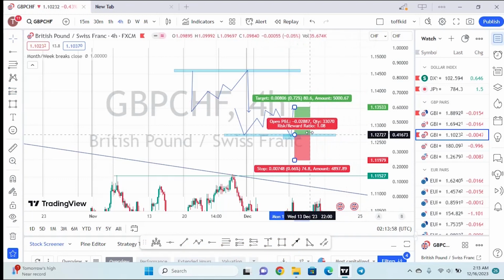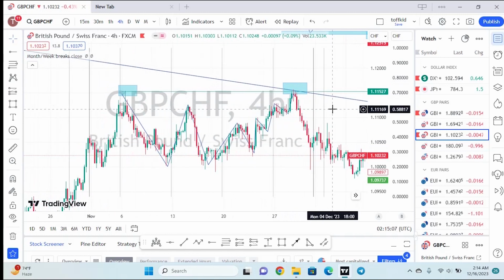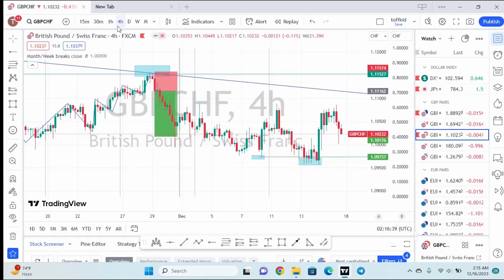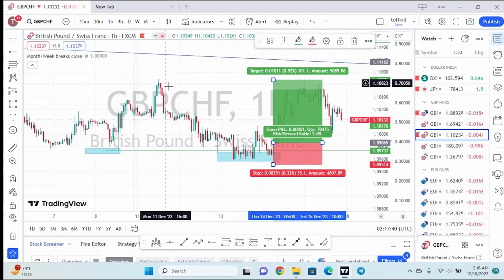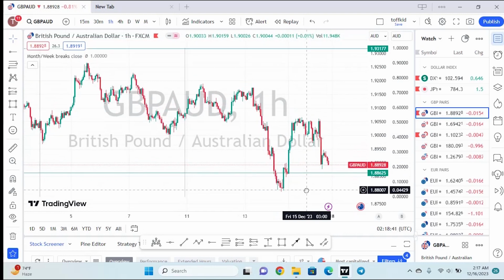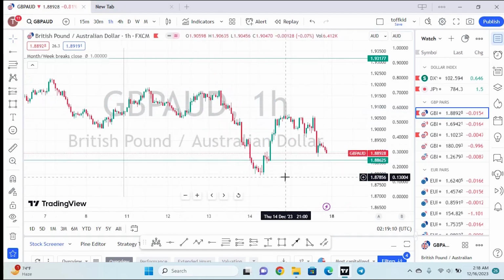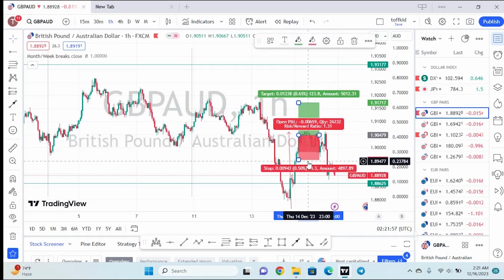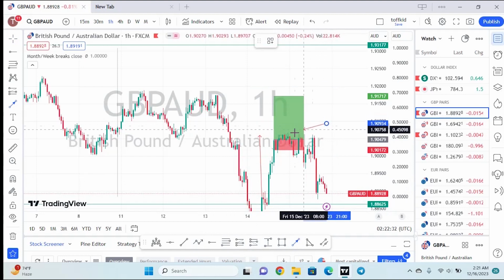PRICE ACTION: 3 GOLDEN RULES ABOUT TRADING YOU CANT IGNORE.